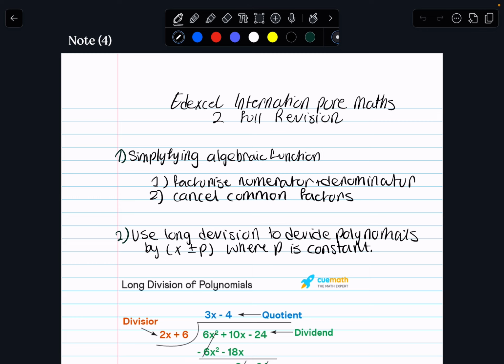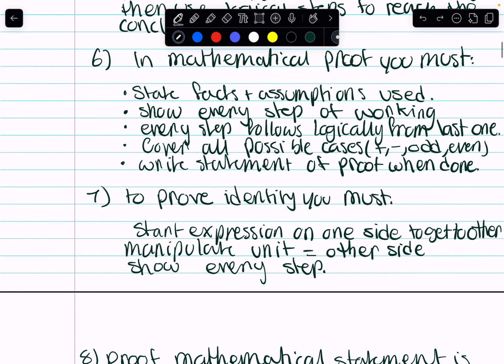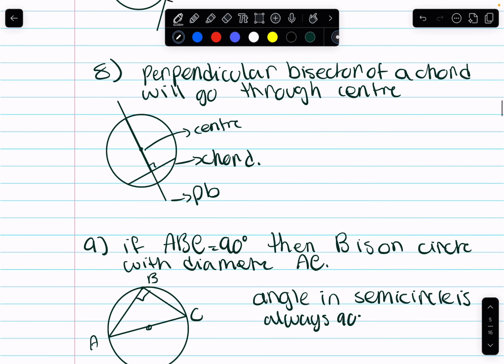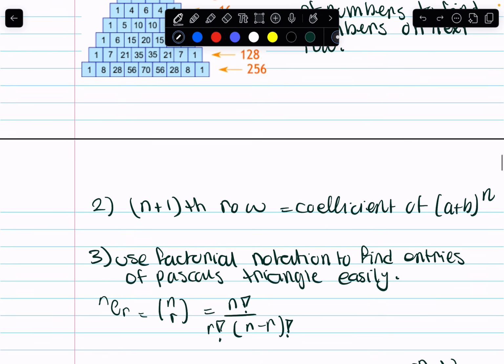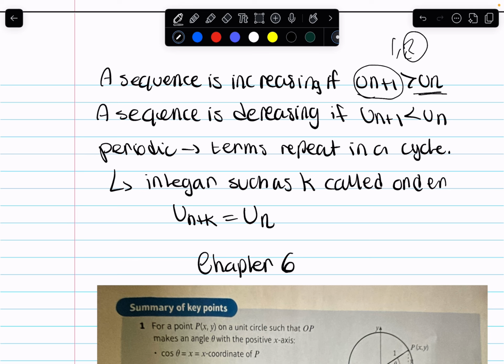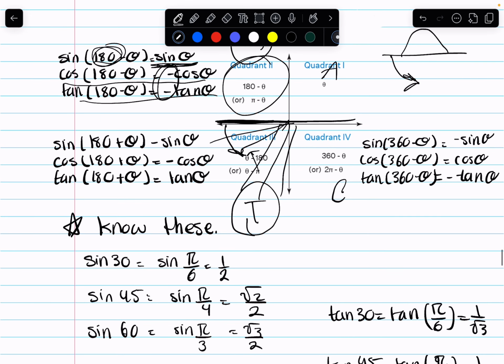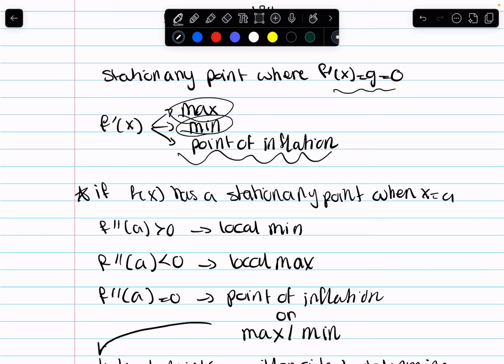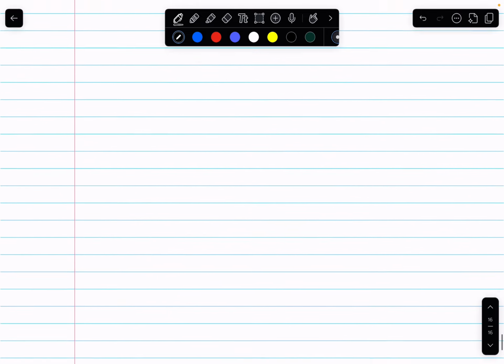15-Minute Revision Guide: Edexcel International A-Level Pure Mathematics 2 (P2)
Ace your Edexcel IAL Maths Paper 2 with this fast-paced, clear, and handwritten-style revision video! Perfect for last-minute prep or a quick recap, this guide covers all the essential topics you need to know.Whether you’re cramming the night before or revising steadily, this video is designed to boost your confidence and performance.